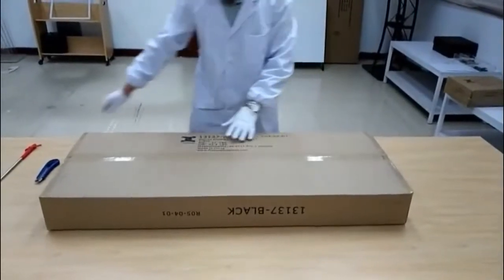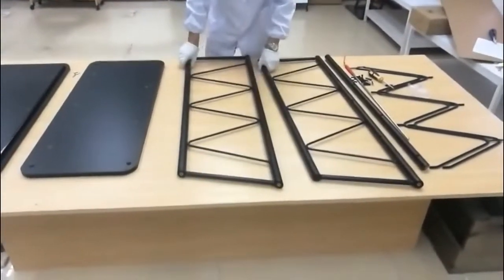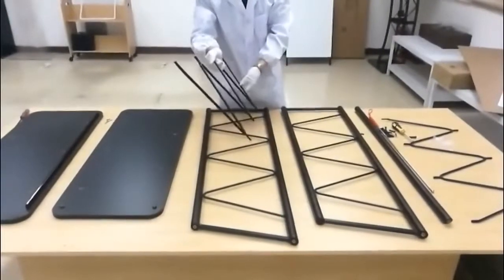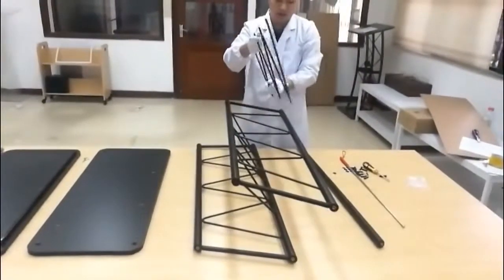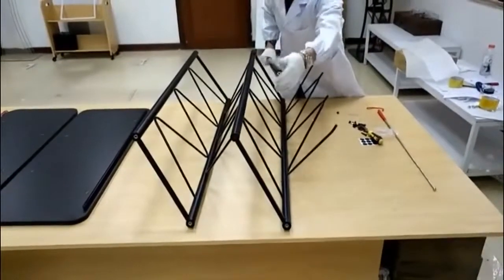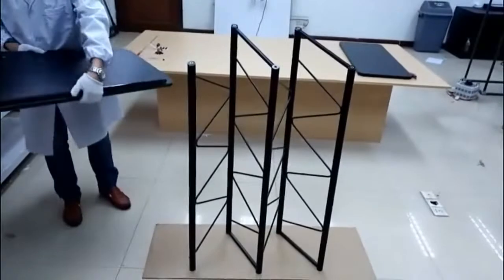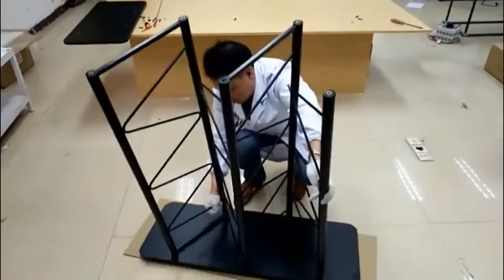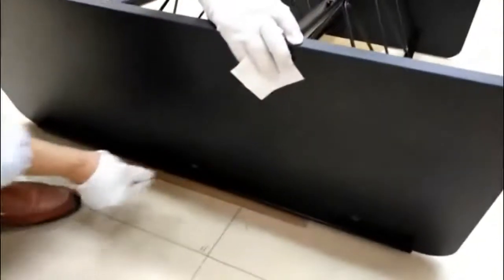13137 Metal Truss Podium Instructions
13137 Metal Truss Podium Instructions